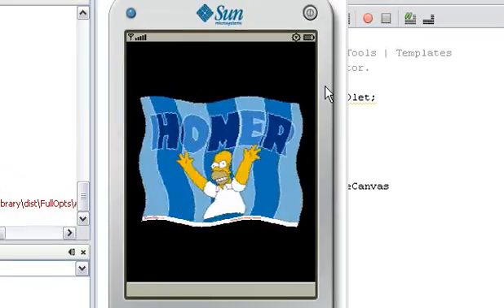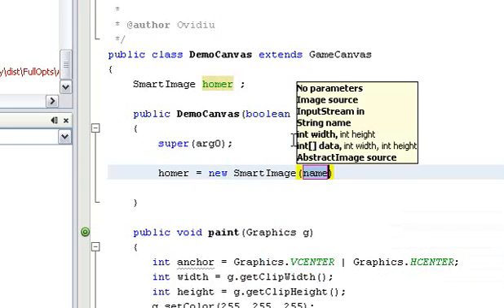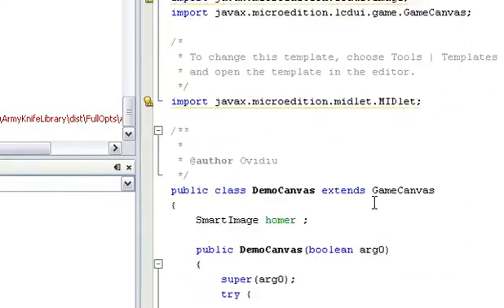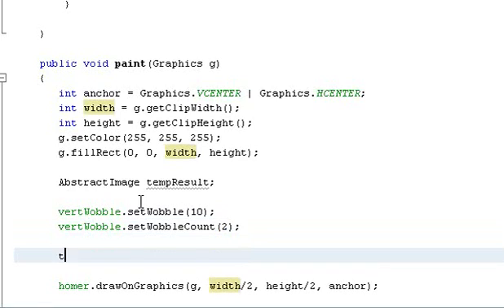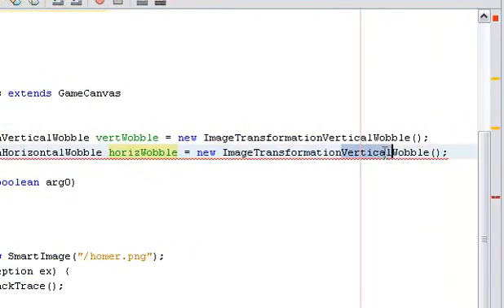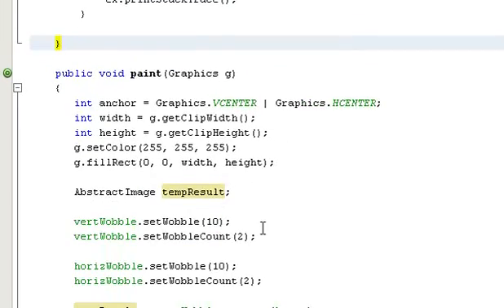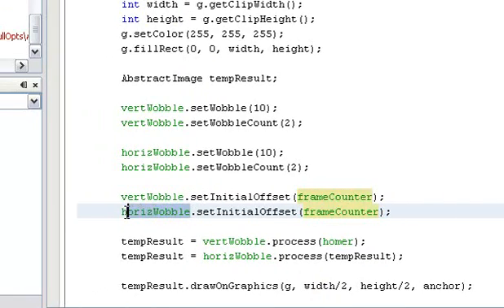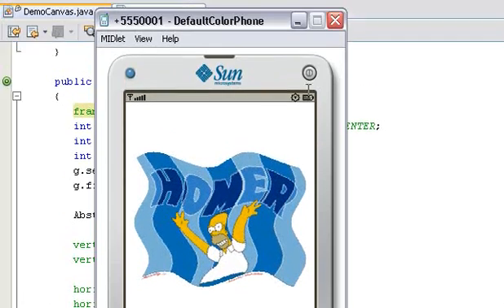How to add wobble effects to your images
This tutorial will show you how to add wobble effects to your images by using the J2ME ARMY KNIFE library.